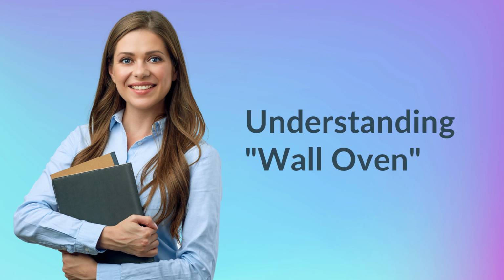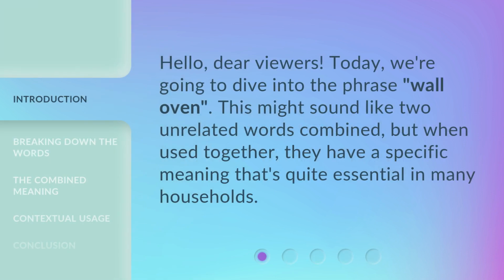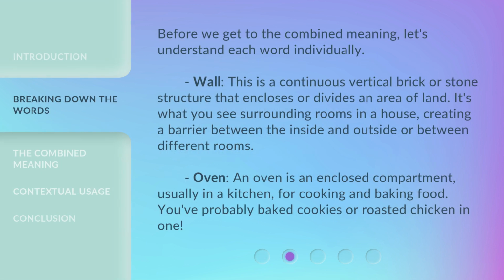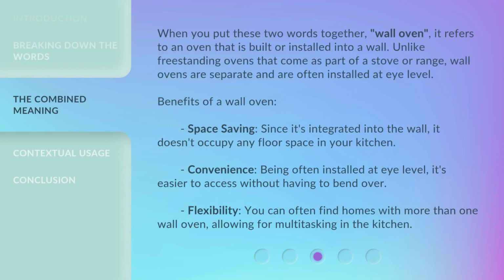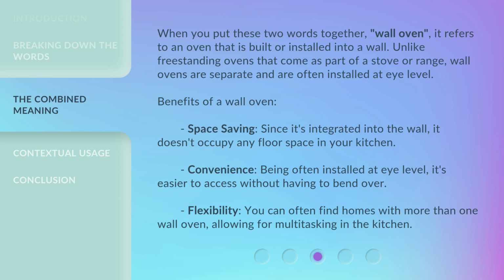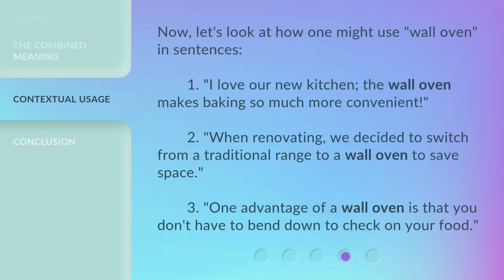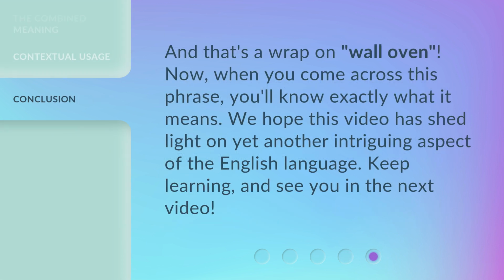Understanding "Wall Oven"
Unveiling the Magic of Wall Ovens • Discover the hidden wonders of wall ovens in this captivating video! Learn about the combined meaning of 'wall oven' and its benefits, including space-saving, convenience, and flexibility. Explore contextual usage and see how this essential kitchen appliance can revolutionize your cooking experience!

00:00 • Introduction - Understanding "Wall Oven"
00:24 • Breaking Down the Words
00:59 • The Combined Meaning
01:42 • Contextual Usage